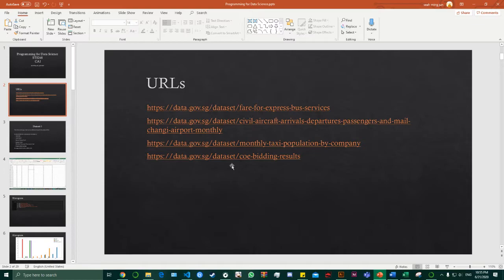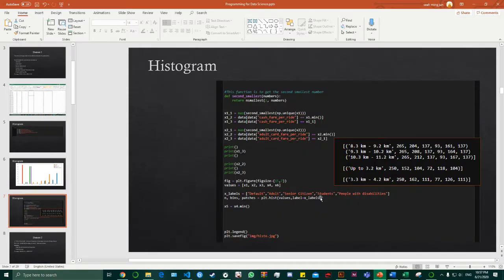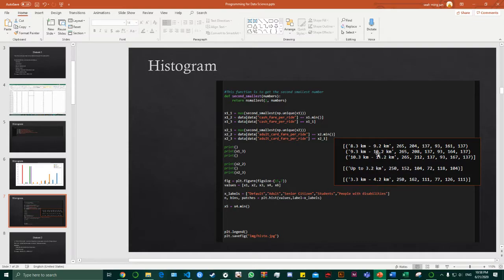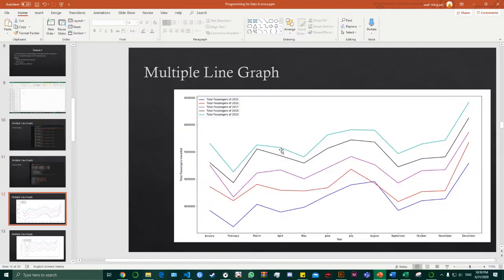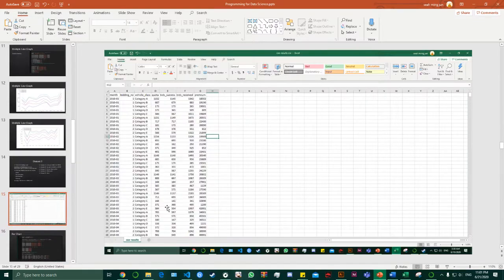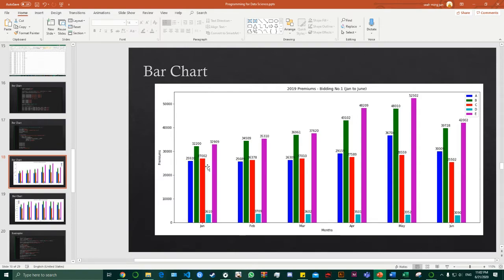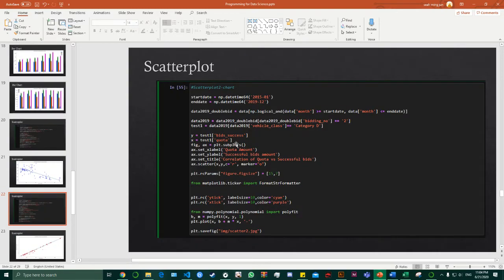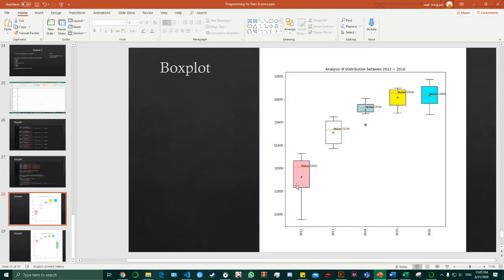Python Presentation - DBIT/3B/FT/33 (Please Adjust Volume, alot of static)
This is my presentation about 4 datasets from the Land of Transport Authority. Please adjust volume due to static issues. Headphone / Earpiece is suggested because I do not think that it is easy to hear.